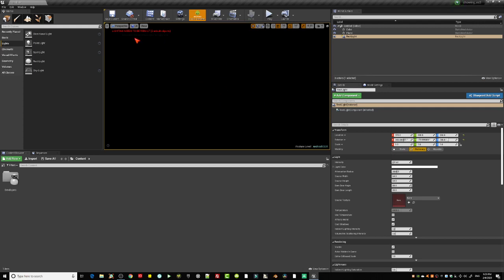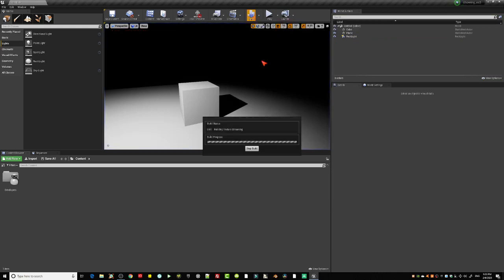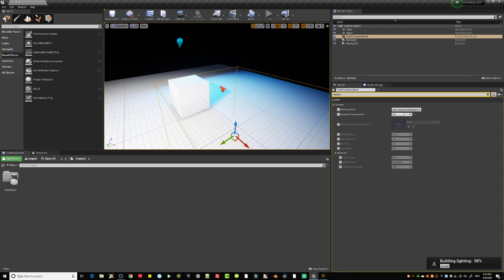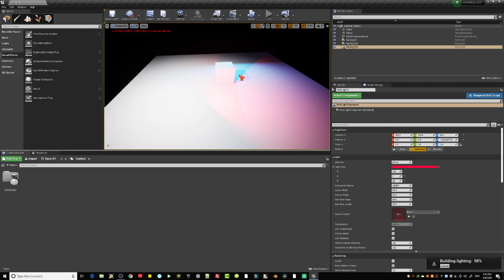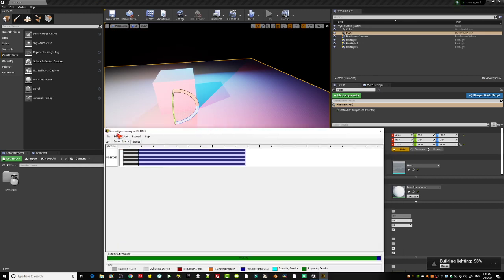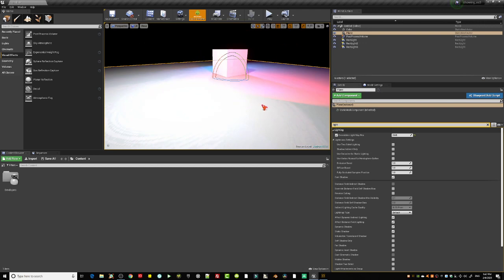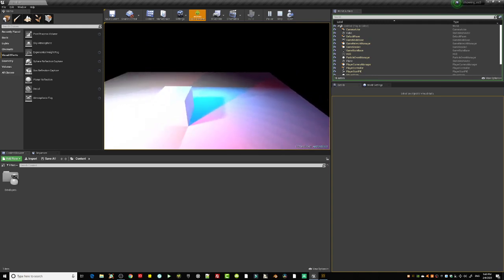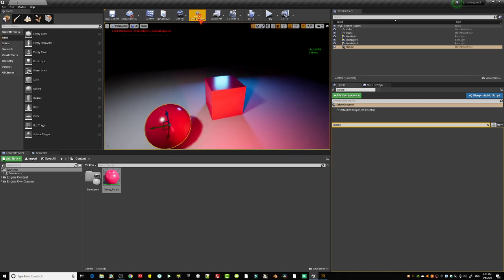UE4 Unreal VR Game Development for Oculus Quest Mobile Android ES3.1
The Quest is on:
Documenting Look Development for VR Oculus Quest and Android ES3.1
Vulkan

Video Tutorials
Video Documentation for Oculus Quest
Mobile Android ES3.1 VR Game Development using UE4 Unreal
Shader Model 5 compiling to ES3.1